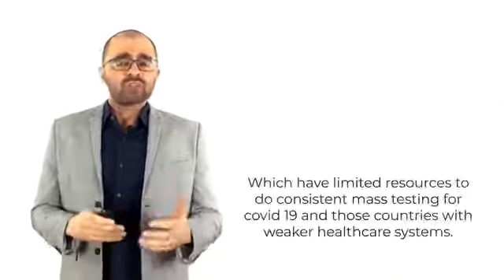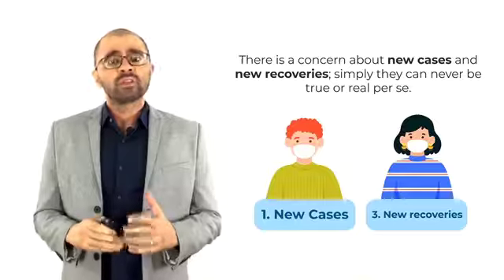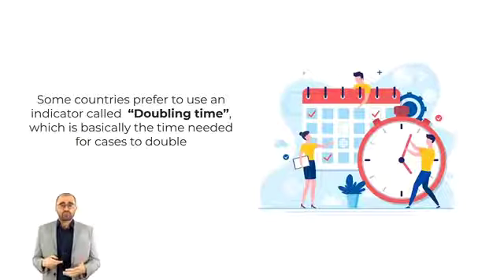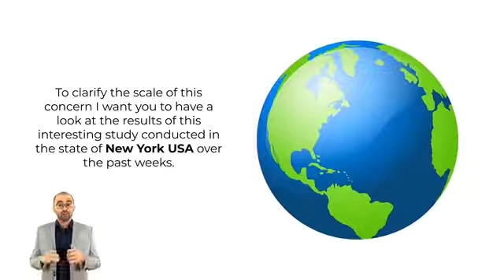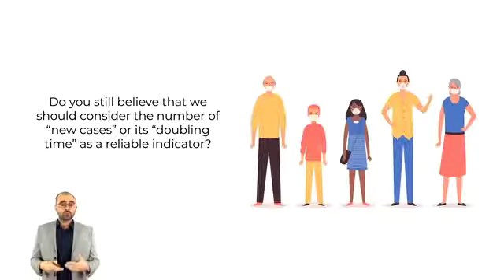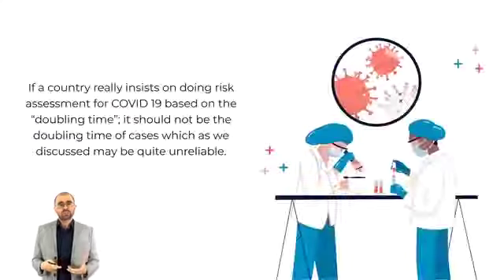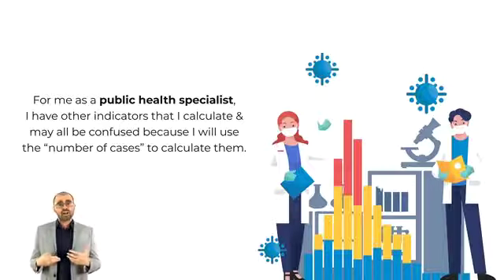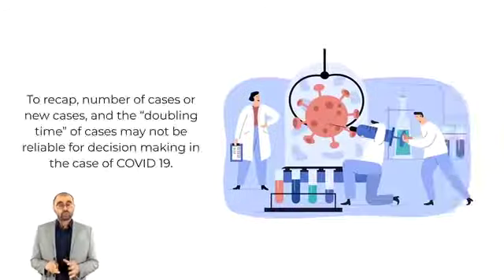Covid-19 Decision Making | Genetic Literacy Project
There is no one-size-fits-all response to COVID-19. Dr. Wessam Atif describes the questions that each locality must ask in finding the best response.